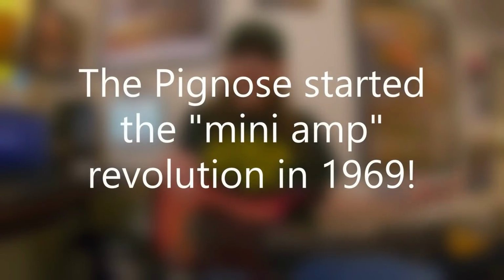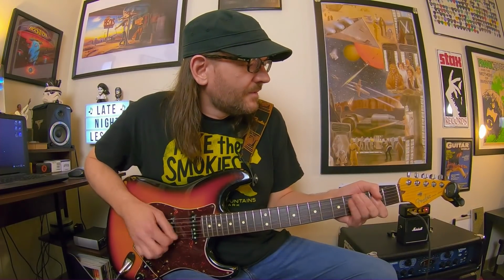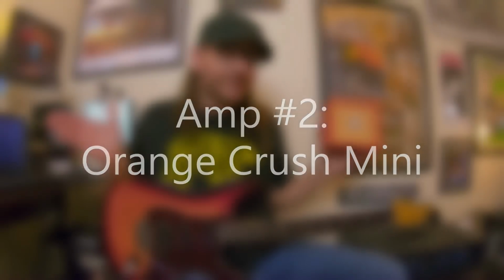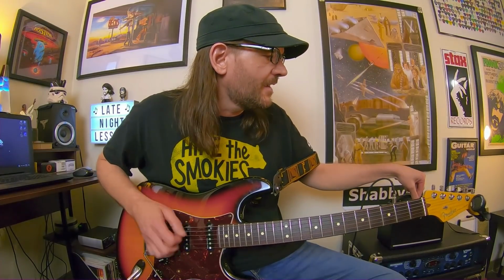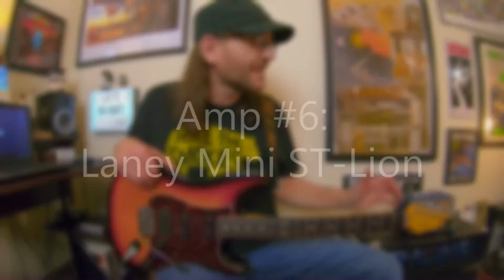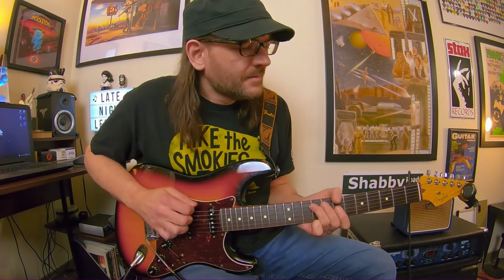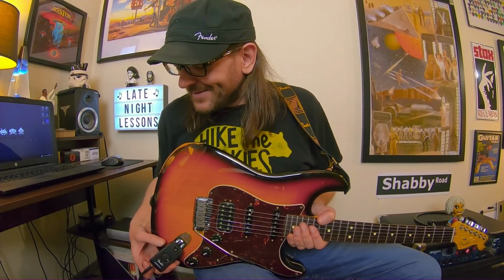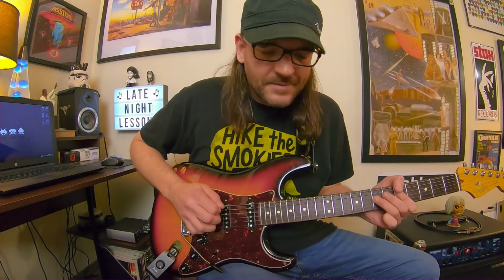Mini Amps (Under $100)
Here's the next episode of Brewster's Millions Of Rants with Mini Amps (Under $100). I've had the idea for this episode on the back-burner for a while and I'm glad to finally create this one and feature my growing collection of mini guitar amplifiers.

As I mentioned in this episode, I've been collecting these little amps for years, and in recent years a number of new models/designs have hit the scene from a variety of companies, each offering their own options, tones, features, overall style, and more.

The amps featured in this episode include a variety of companies including Blackstar, Boss, Fender, Laney, Marshall, Orange, and Vox (to be specific). These range from the latest mini amp design from Fender with their Mustang Micro, to the mini Marshall stack, Boss Katana Mini, Vox Pathfinder 10, Orange Crush Mini, and much more.

If you've been curious about some of these tiny tone terrors and what they sound like, or maybe you just wanna see someone grabbing one, plugging in, and sampling each unit's tones, options, features, and more - this is the episode for you!

These little amps provide plenty of answers to a variety of amp-related problems, including traveling, going on vacation, camping, hotel rooms, quiet practice, and much more. Not to mention the obvious (but commonly overlooked) recording applications these little amps can provide. Needless to say, if you're seeking a tone to help a riff/solo in a recording stand out in the mix - some of these little amps might be exactly what you're searching for!